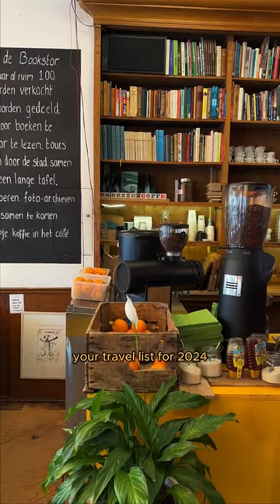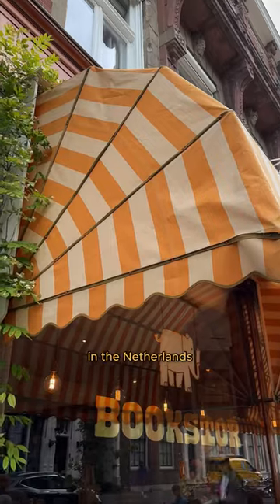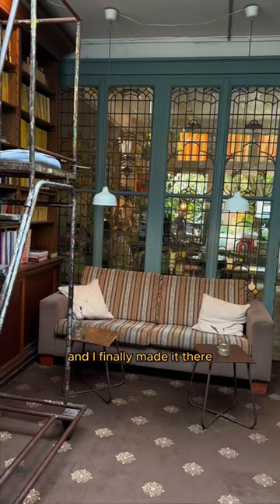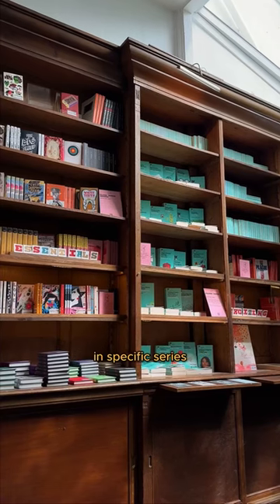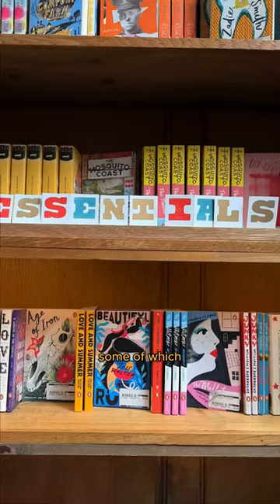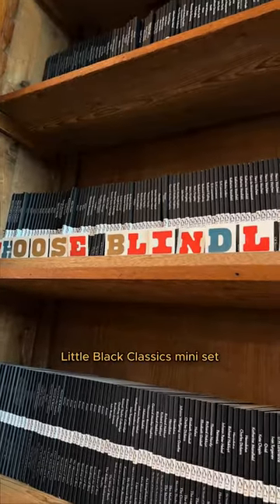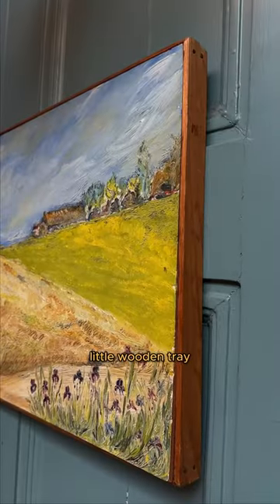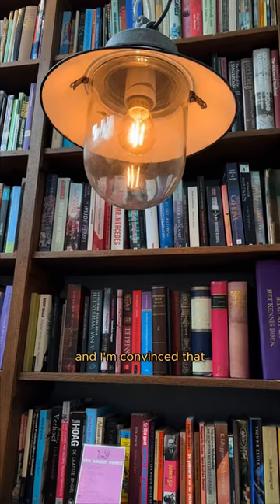The Dutch bookshop & cafe to add to your travel bucket list!